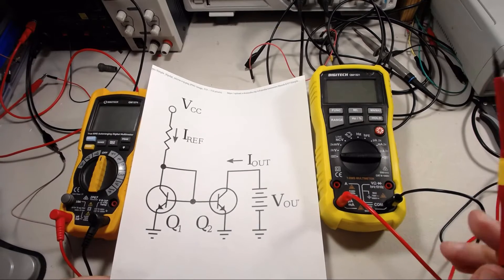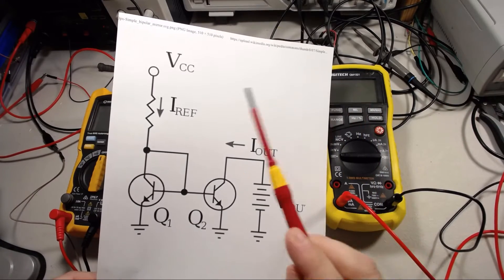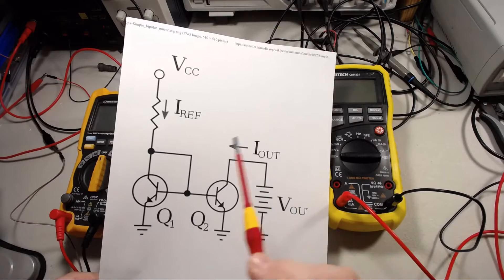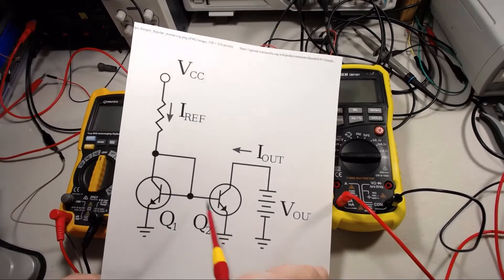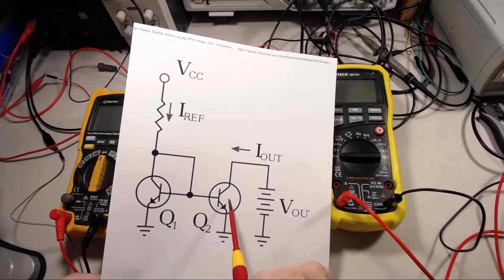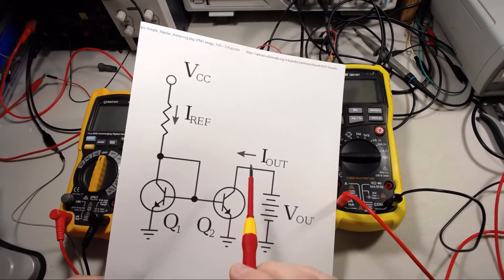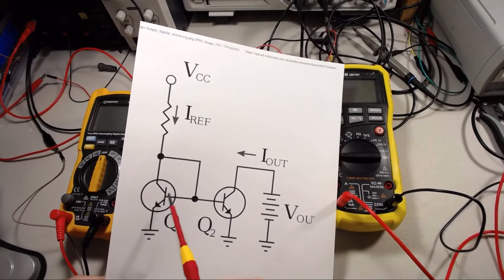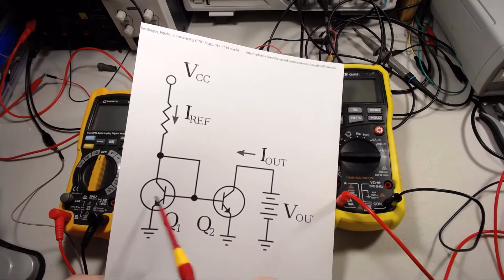Current mirror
Experiment with a transistor current mirror